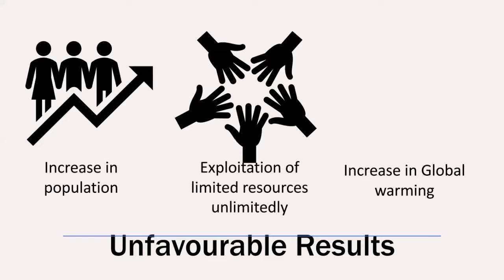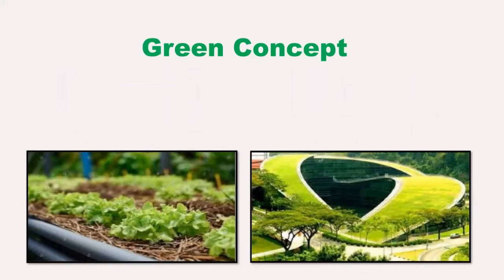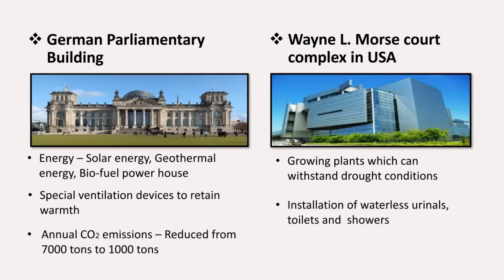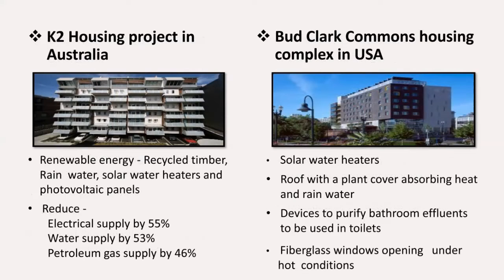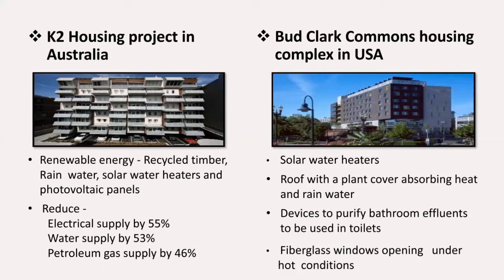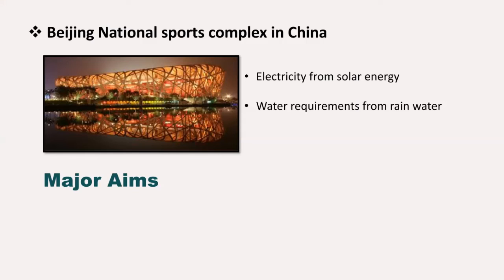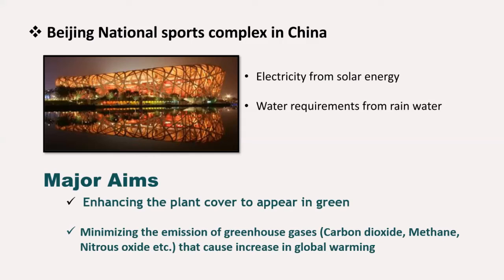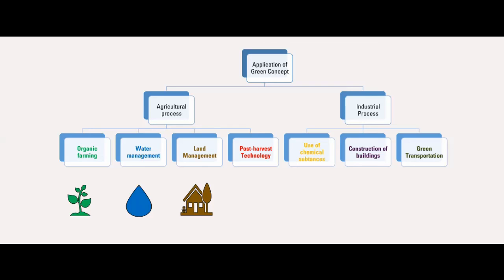Grade 9 - Chapter - 13 - Artificial Environment and Green Concept - Part 1